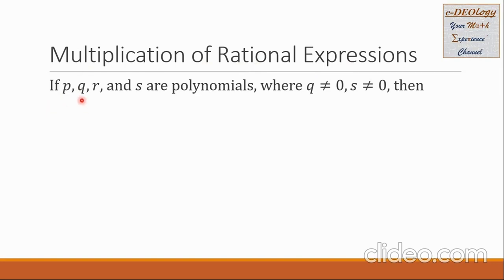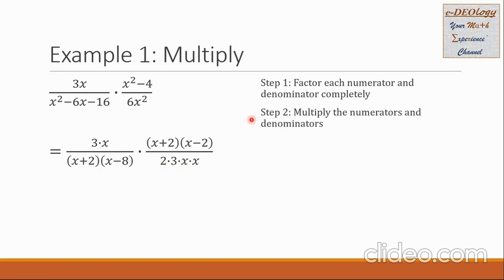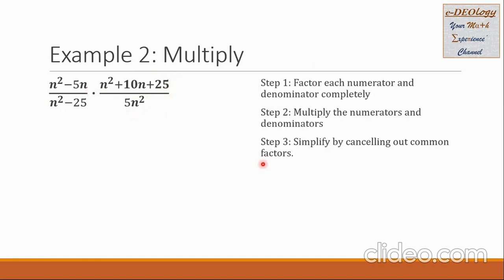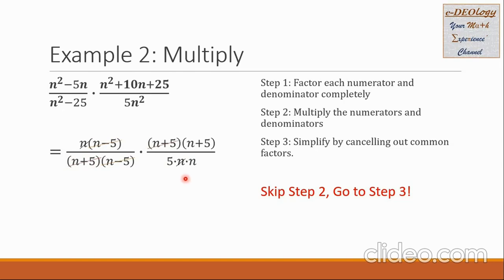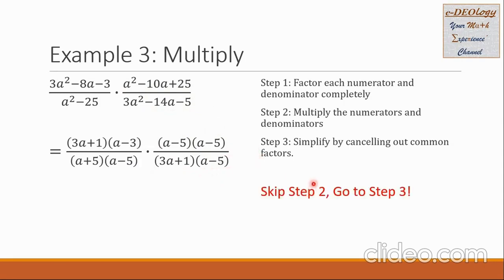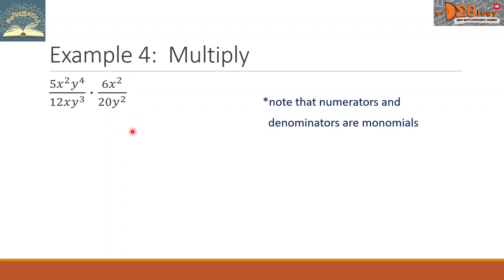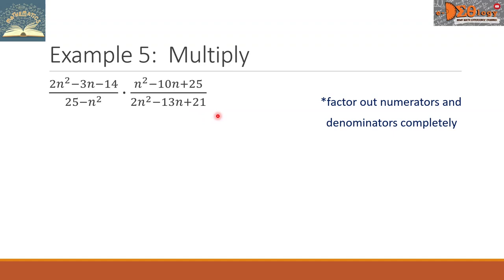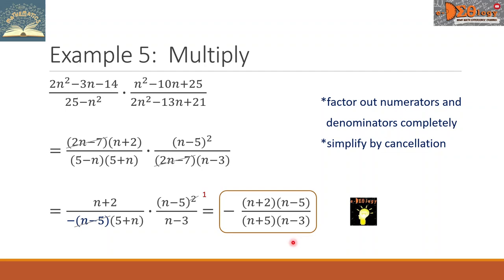Multiplication of Rational Expressions